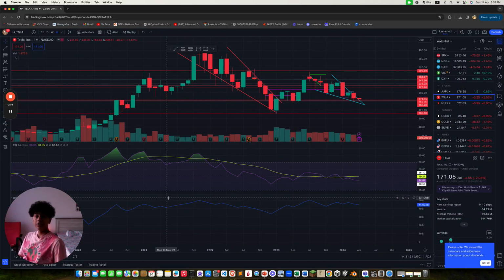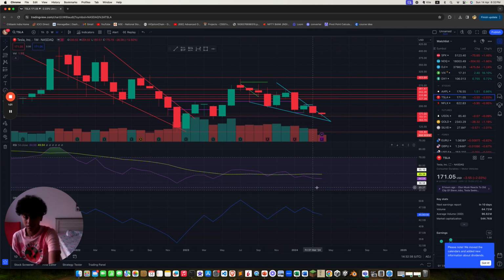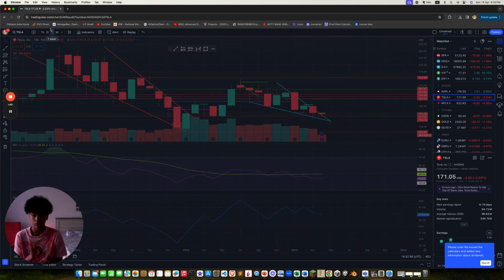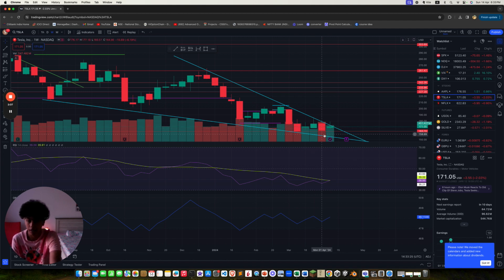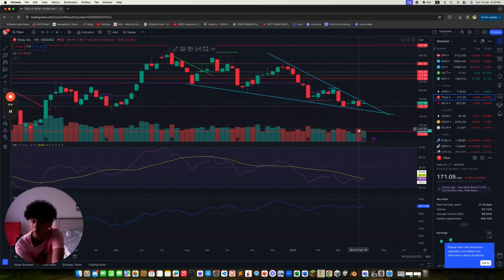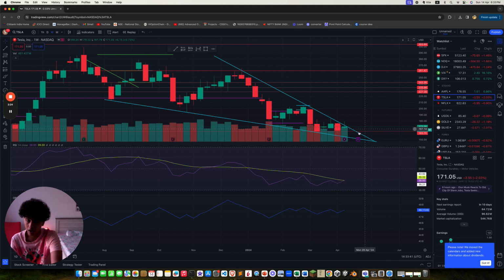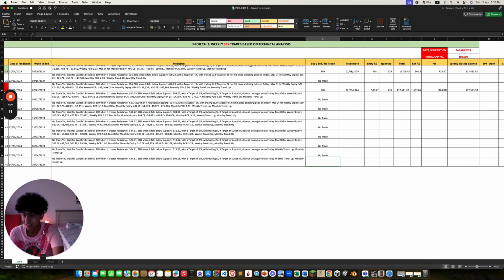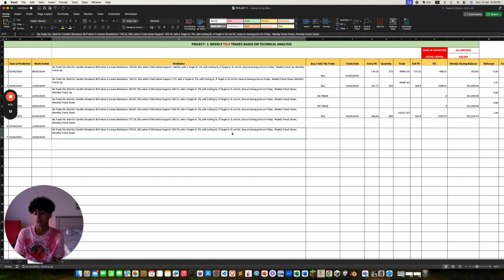Tesla Prediction for Week Ending 19 Apr'24